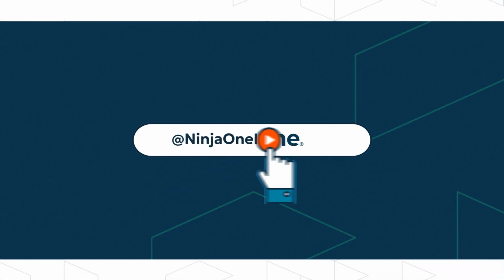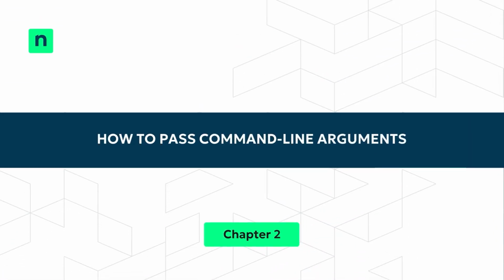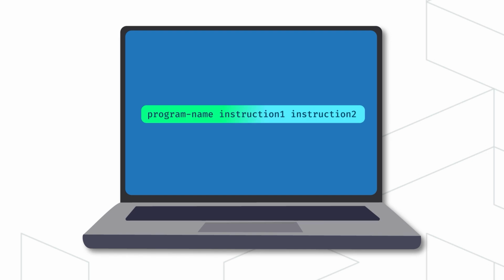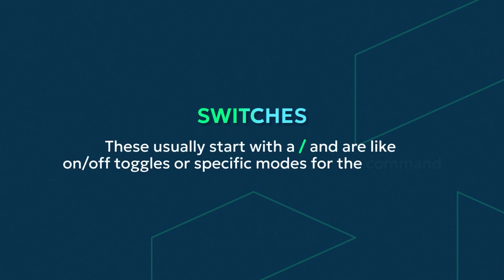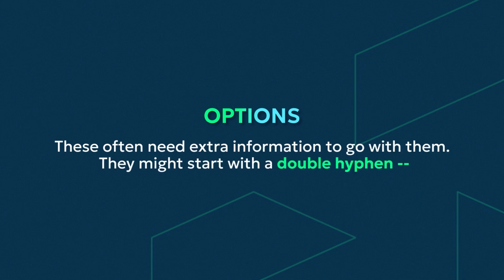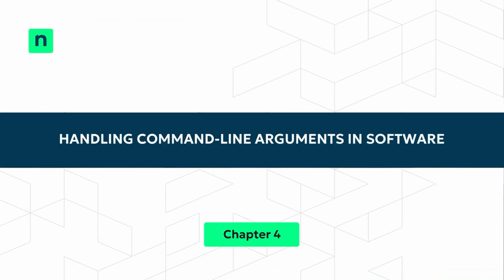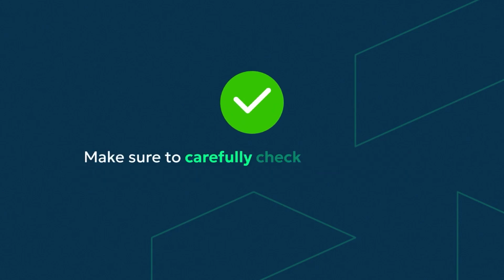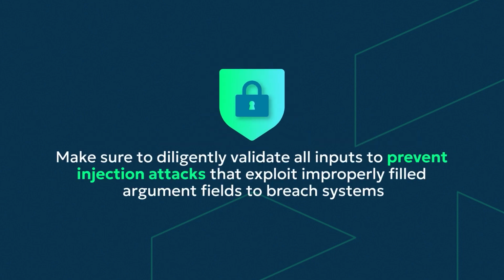Guide to Command-Line Arguments and Best Practices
Demystify the command line! Many shy away from text-based commands, but this video reveals how simple command-line arguments can unlock powerful control over your system and applications in Windows Terminal. We’ll guide you through the essentials, including understanding what command-line arguments are, how to use them effectively in Windows Terminal, and even delve into more advanced techniques.

Read the full blog on Guide to Command-Line Arguments and Best Practices

Chapters:

00:00  Introduction
00:24  What is a command-line argument
00:40  How to pass command-line arguments
01:27  Advanced usage
01:44  Handling command-line arguments in software
02:21  Conclusion